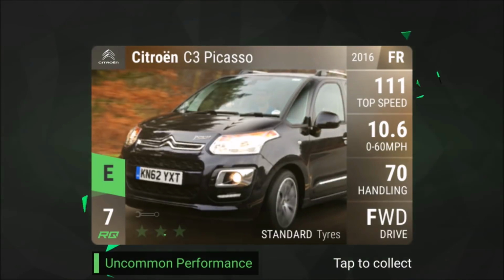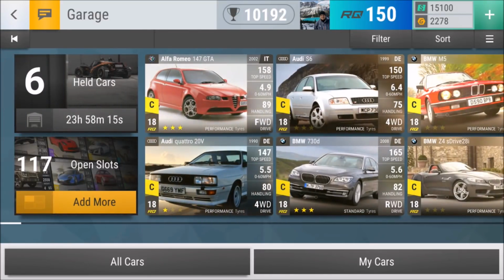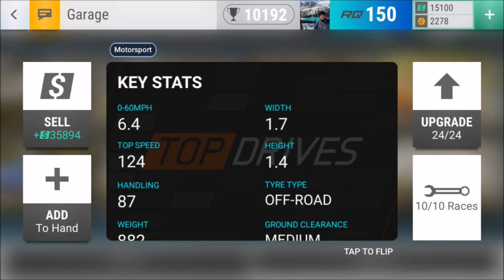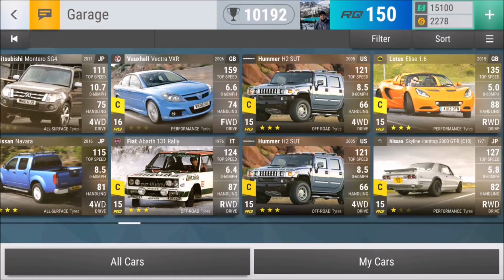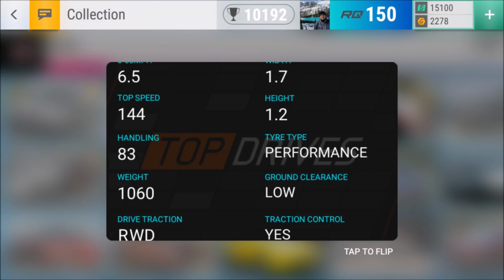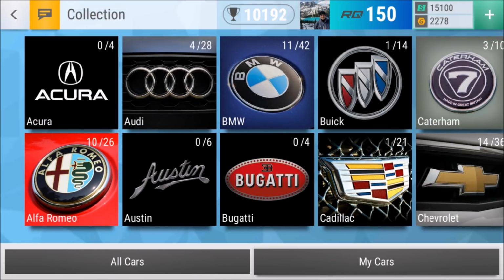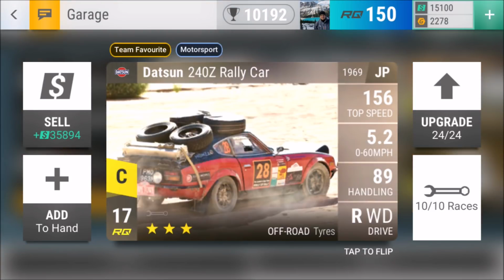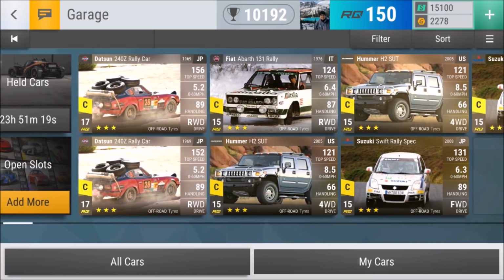TOP 3 MOST POPULAR SUPER RARE CARS - Top Drives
► What do YOU think about the list?